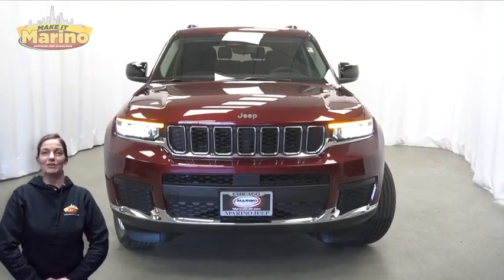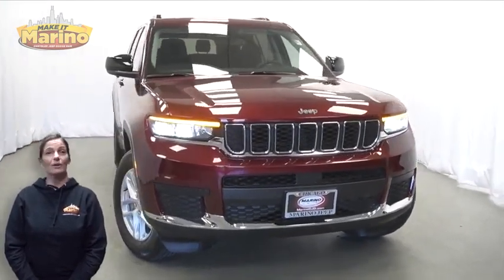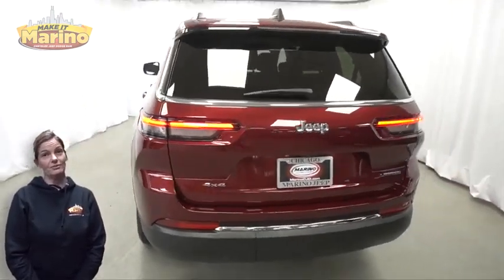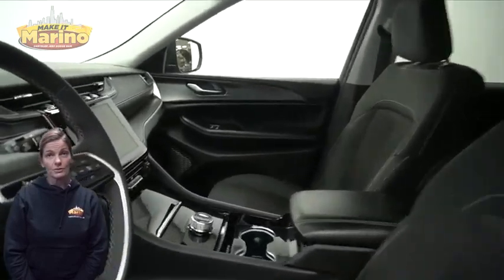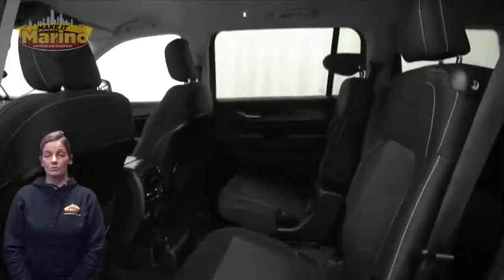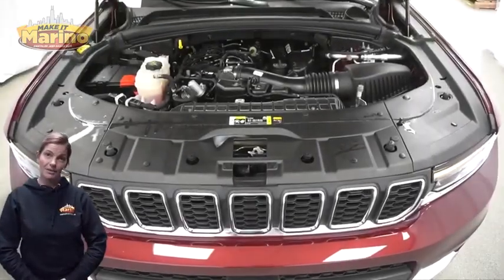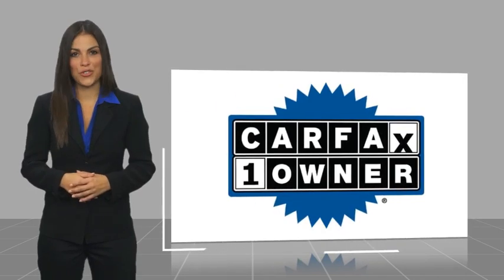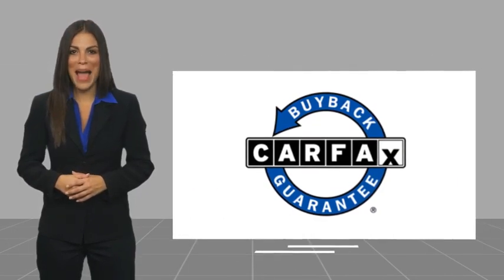2023 Jeep Grand Cherokee L 90471A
2023 Jeep Grand Cherokee L Laredo

5133 W Irving Park Rd

2023 JEEP GRAND CHEROKEE LAREDO!!  3.6 LITER V6 ENGINE!!  STILL UNDER FACTORY BUMPER TO BUMPER AND POWERTRAIN WARRANTY!!  ONE OWNER!!  ACCIDENT FREE CARFAX REPORT!!  18 INCH ALUMINUM WHEELS!!  8.4 INCH TOUCH SCREEN DISPLAY!!  REAR BACKUP CAMERA!!  APPLE CARPLAY!!  GOOGLE ANDROID AUTO!!  ADAPTIVE CRUISE CONTROL!!  BLIND SPOT MONITORING!!  ELECTRONIC STABILITY CONTROL!!  THIRD ROW SEATING!!  POWER LOCKS!!  POWER WINDOWS!!